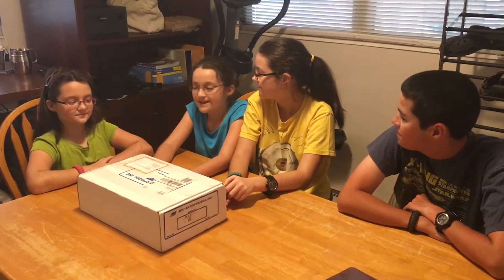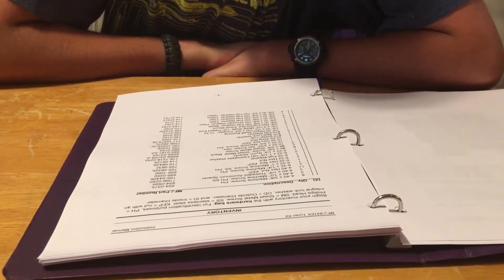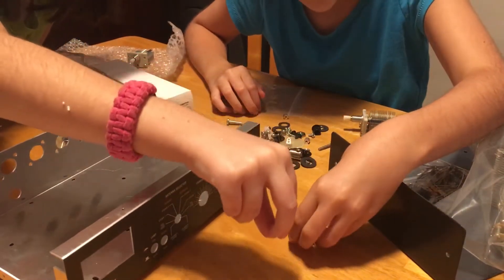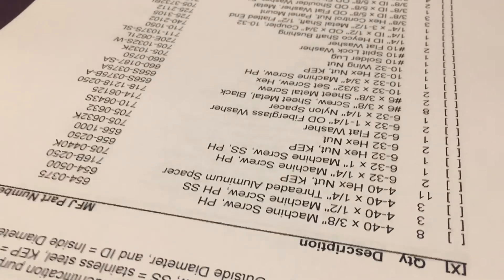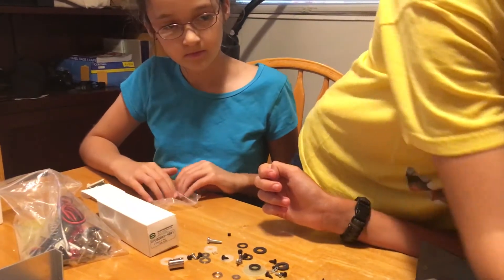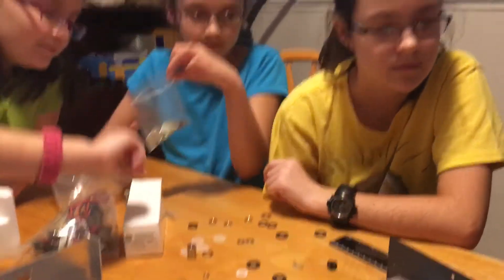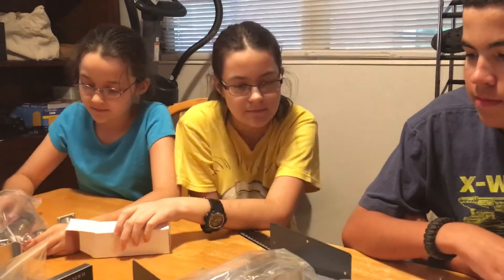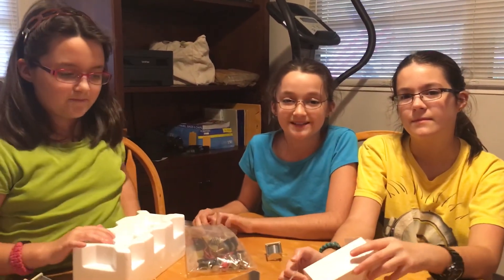Building the MFJ-941EK Antenna Tuner - Part 1 Introduction and Identifying Parts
The WK1DS crew is about to build an MFJ-941EK antenna tuner kit and will be making several videos along the way. In this installment, they open the box and begin to sort parts. This is a raw video taken by Daddy as they opened the box and began to sort the parts.

We will be posted more videos of this project as the building goes on.